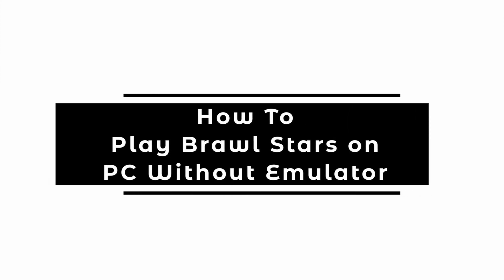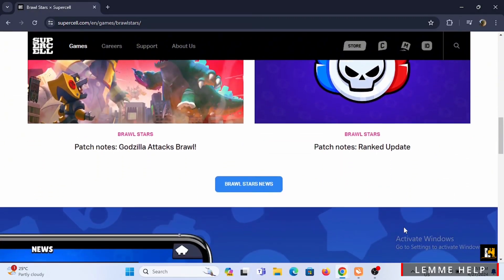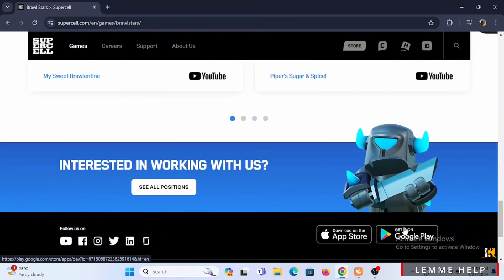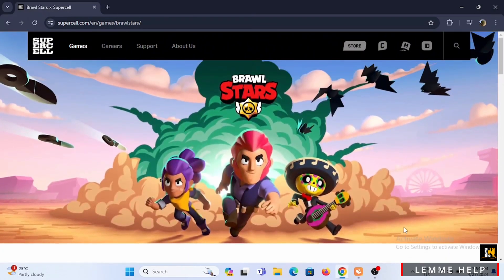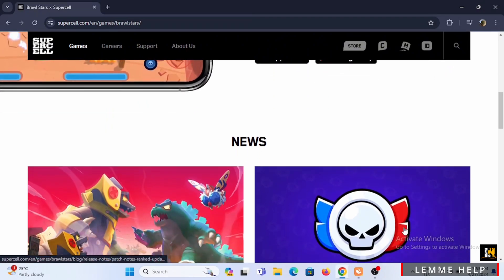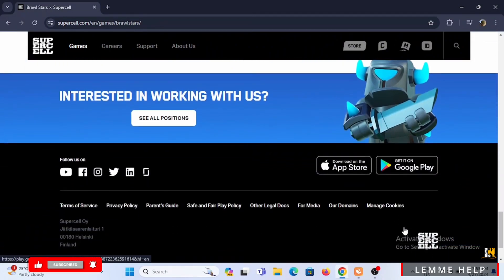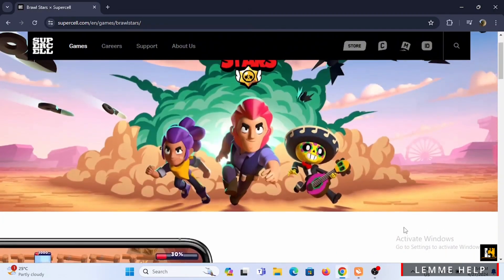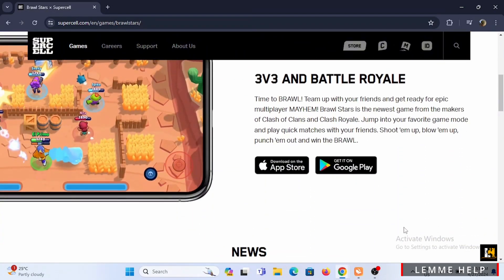How To Play Brawl Stars on PC Without Emulator (The Trick)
Excited to dive into Brawl Stars on your PC without using an emulator? This easy guide provides step-by-step instructions on how to play Brawl Stars directly on your computer, bypassing the need for an emulator. Enjoy the fast-paced action of Brawl Stars on a larger screen by following this straightforward process.

In this tutorial:
0:00 - Introduction
0:05 - How to Play Brawl Stars on PC Without Emulator (EASY)

Learn how to quickly and efficiently play Brawl Stars on your PC without an emulator in 2024 with this comprehensive guide. This method allows you to enjoy the game seamlessly on your computer, maximizing your gaming experience.

Experience the thrill of Brawl Stars on your PC hassle-free by following this guide!